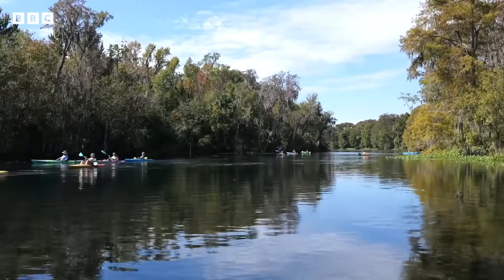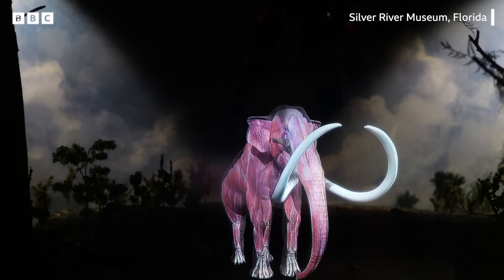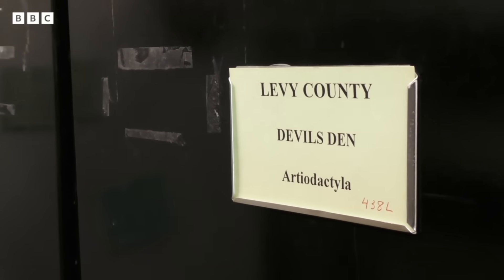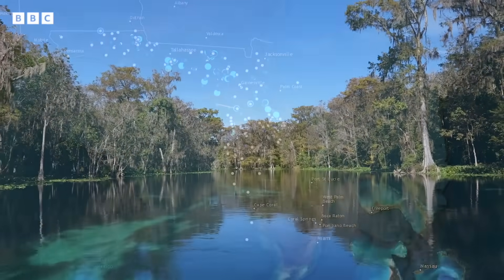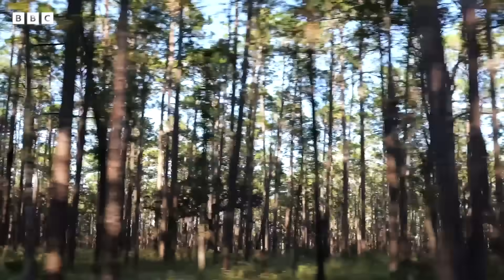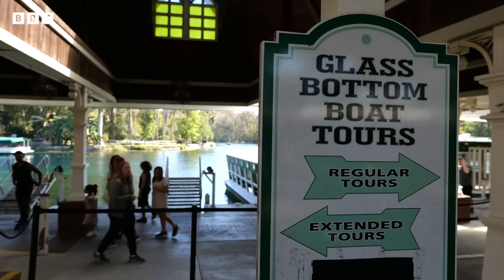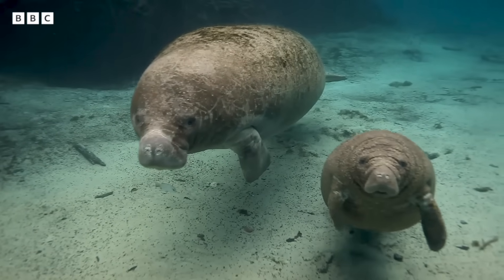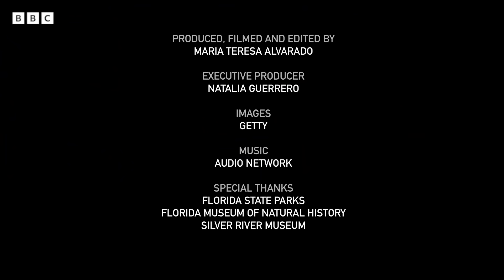Diving into Florida’s prehistoric cave of Ice Age secrets | BBC Global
Florida's natural springs are more than scenic wonders – they are portals to a prehistoric world hidden beneath turquoise and deep-blue waters.

Among the most striking sites are Devil’s Den and Silver Springs, where divers descend into freshwater sinkholes to uncover fossilised remains of Ice Age giants.

These silent relics evoke a time when colossal creatures roamed the Earth – and offer a stark reminder of our planet’s fragility and uncertain future.